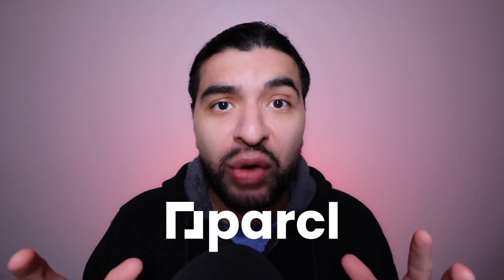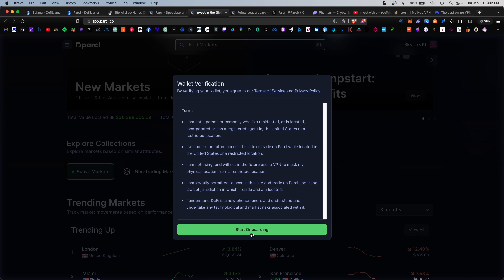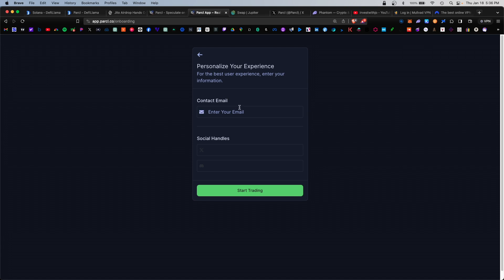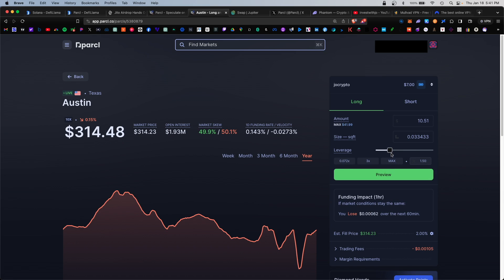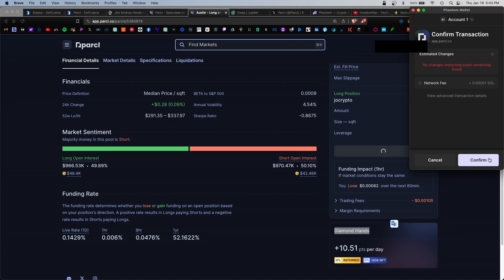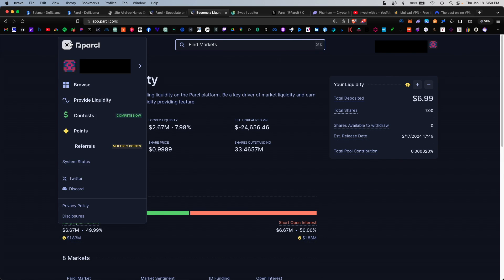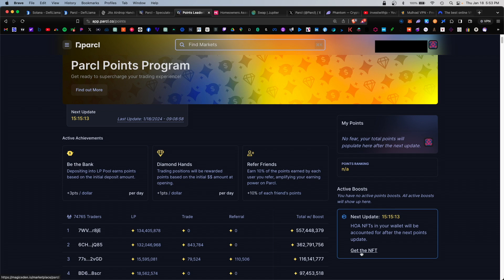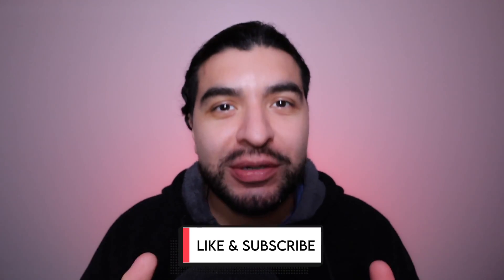Parcl Airdrop On Solana! How To Qualify 2024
A complete guide on how to qualify for a new potential airdrop on the Parcl platform on Solana. Airdrops are free tokens deposited to eligible users who participate in the Injective platform. In this video, I cover a complete guide on how to use the Parcl platform from start to finish.

investwithjo